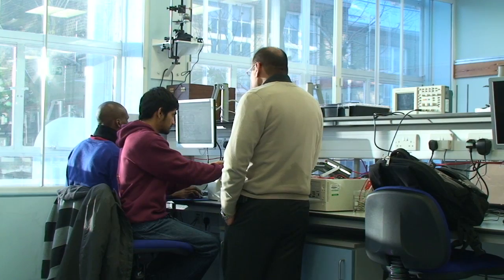Teaching at Queen Mary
A short introduction to the different styles of teaching and academic support in the School of Physics at Queen Mary from Dr Eram Rizvi.